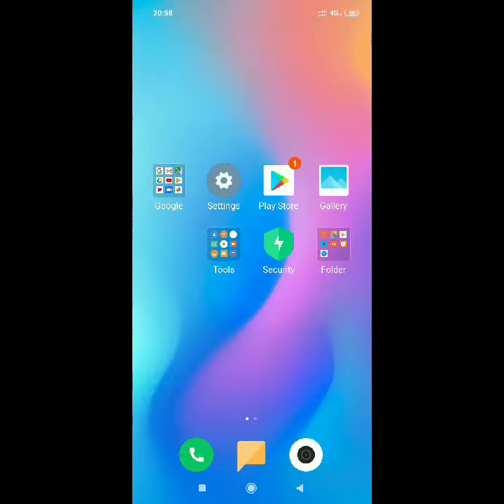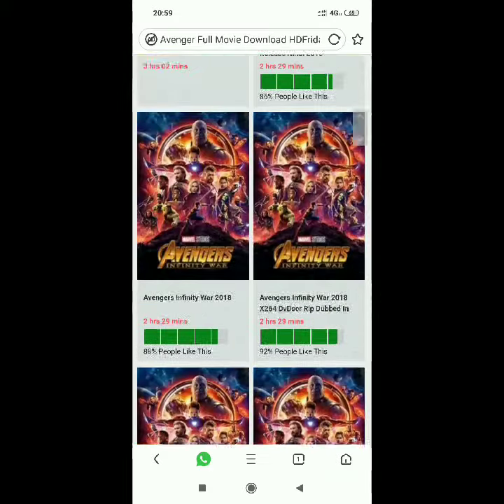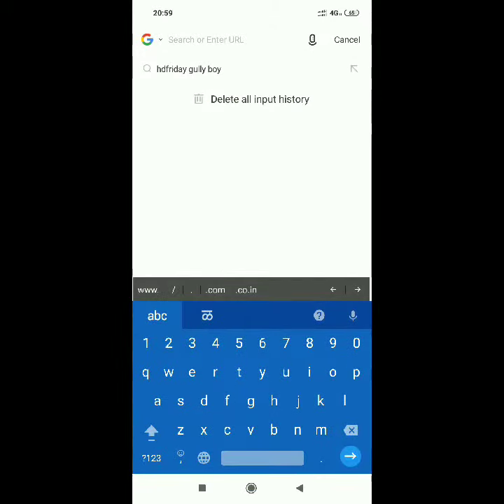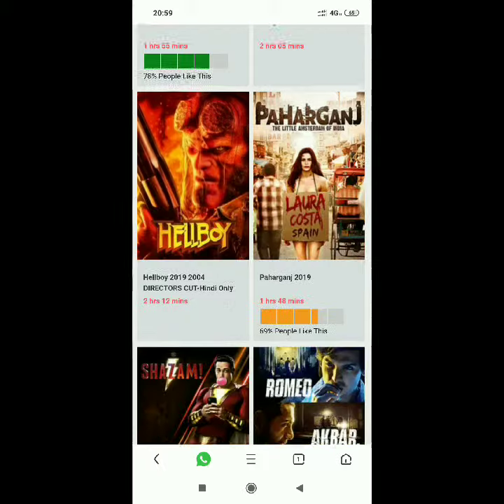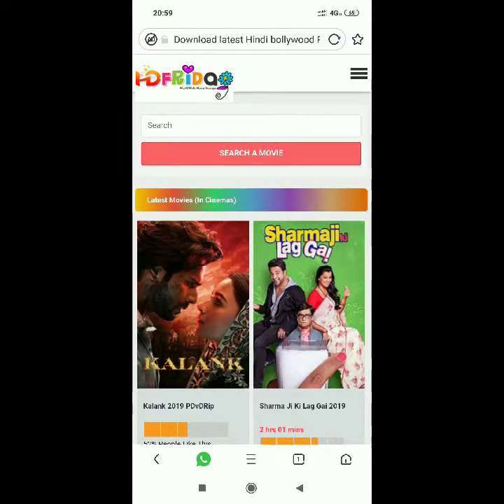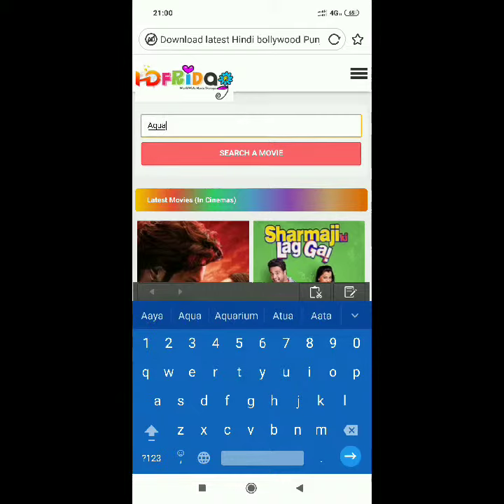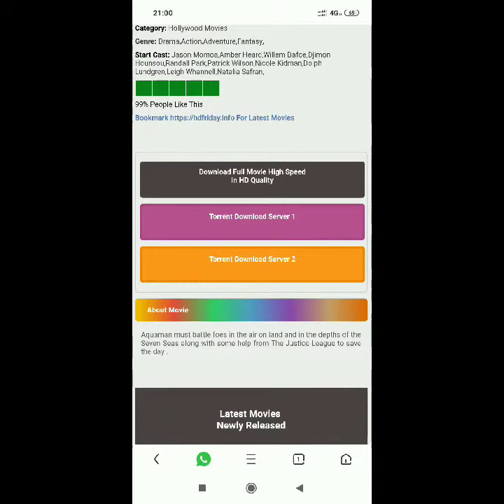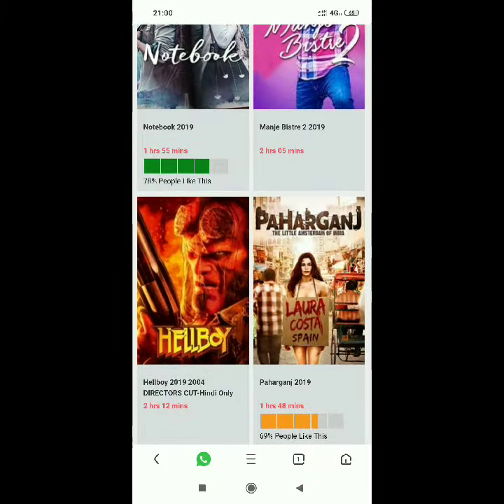How to get latest movie?|| how to download movies in hindi dubbed